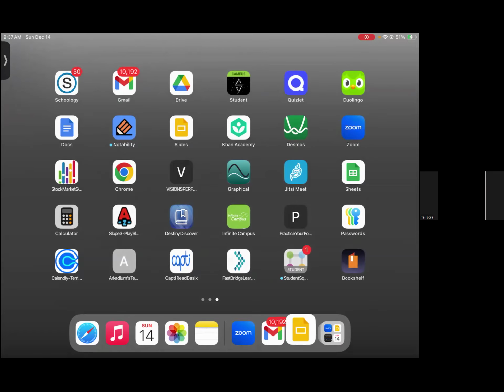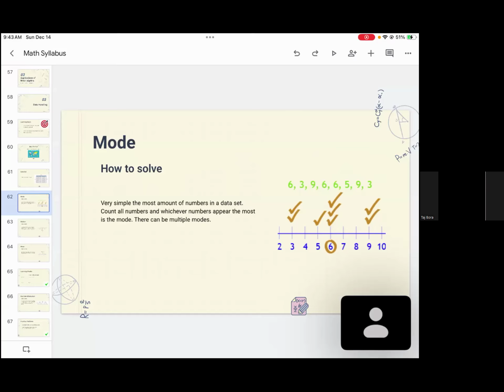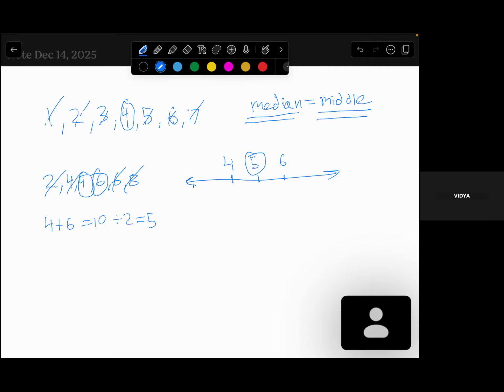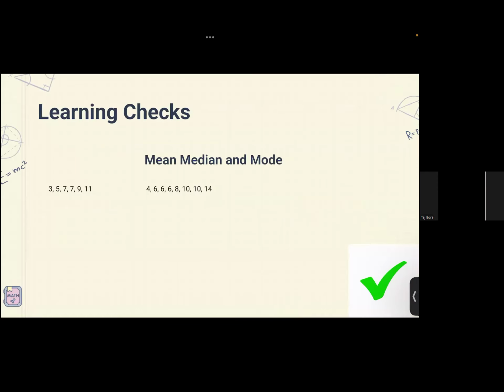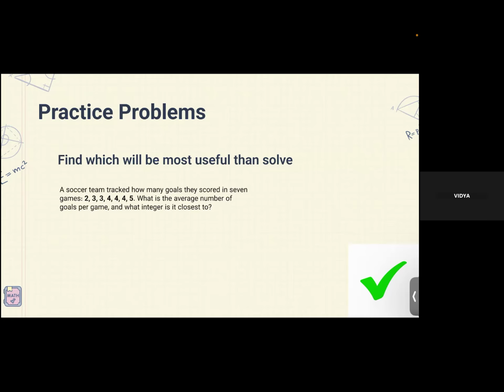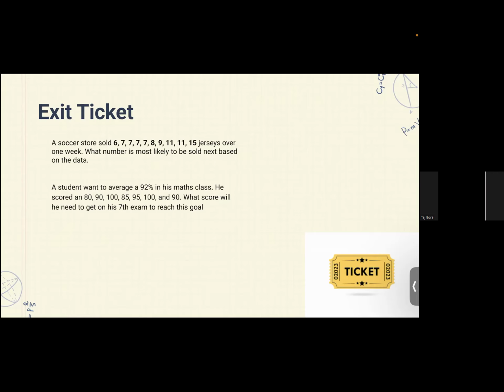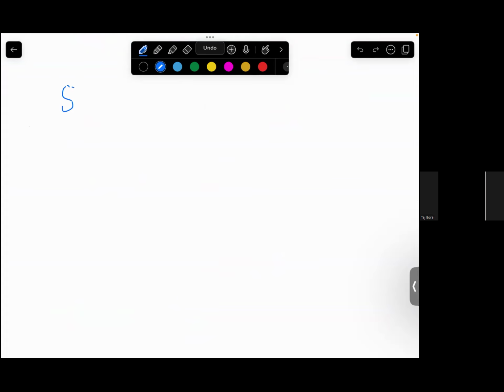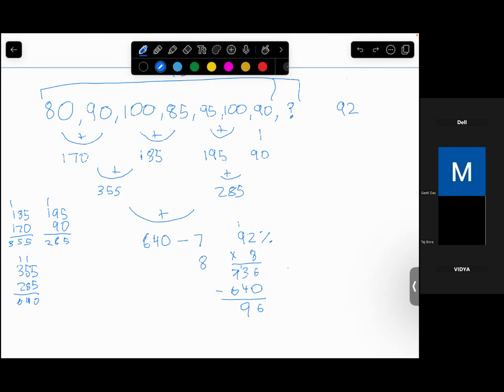Math Session# 5 - VIDYA -The Living School | Math Tutor Taj Bora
Today's Topic: Data Handling - Mean, Median, Mode    .
    Taj Bora, a 10th grade student from Eastview High School, Minnesota, USA teaches Math to 7 grader students from "Vidya -The Living School" located in Dhemaji, Assam, India. Around thirty, seventh grader students enjoy learning math through their interactive and practical sessions.
  Vidya - The Living School - Principal - Mr. Pankaj Sonari
  Director - Mr. Pranjal Buragohain